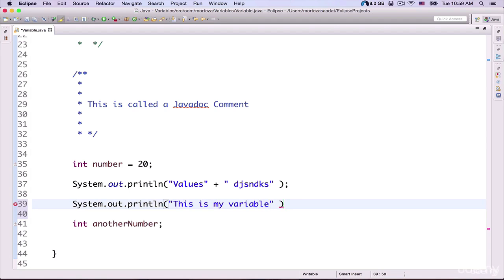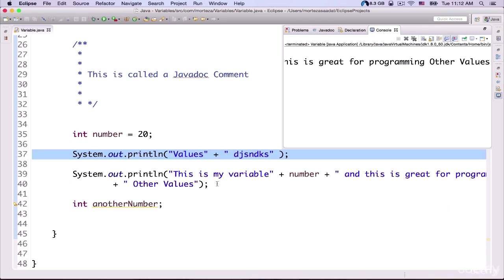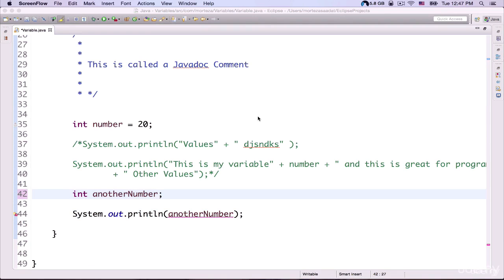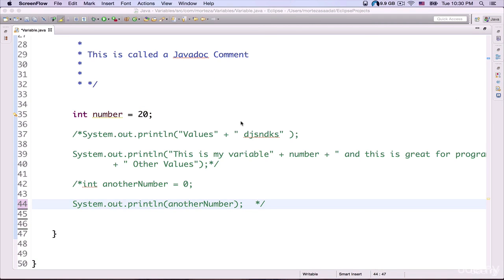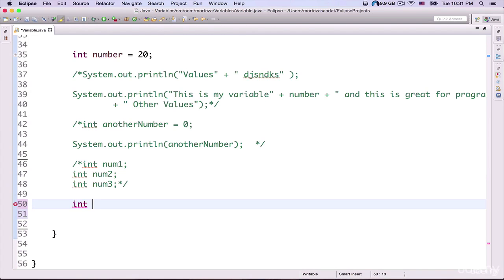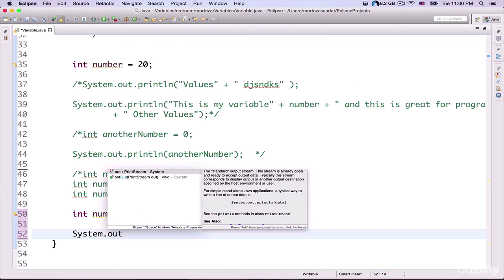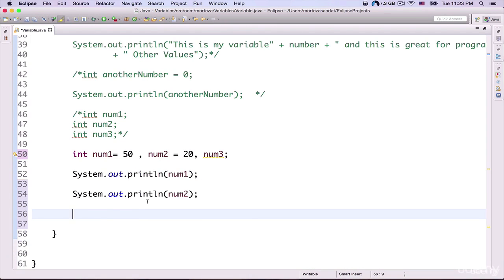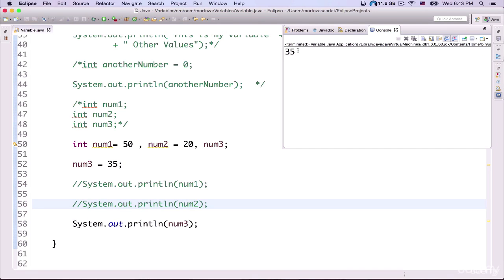35 . Comments, Variables and Primitive Data Types Part3- Android app development for beginner